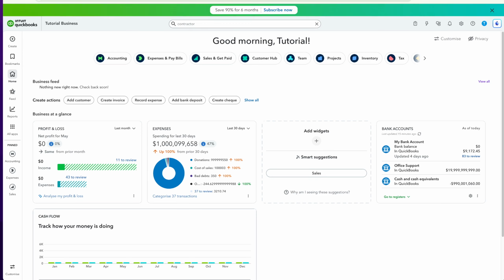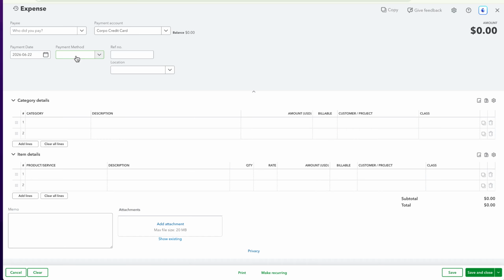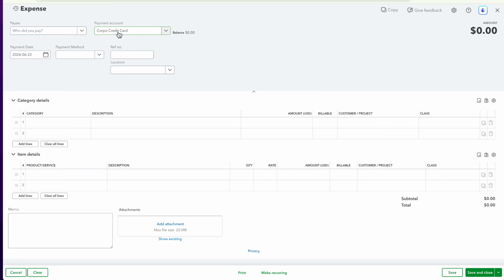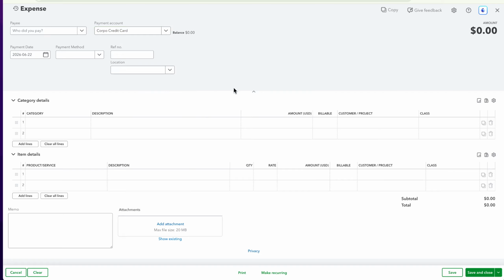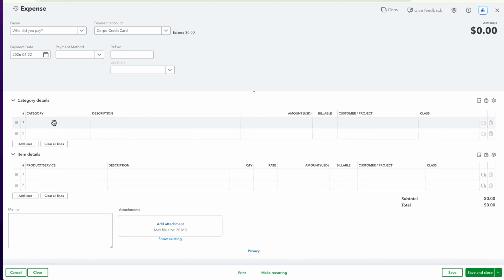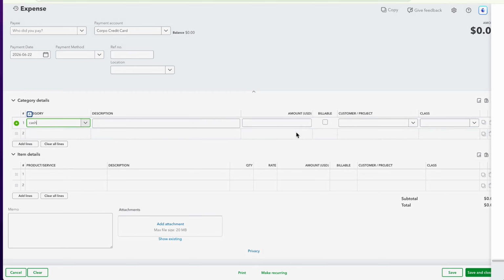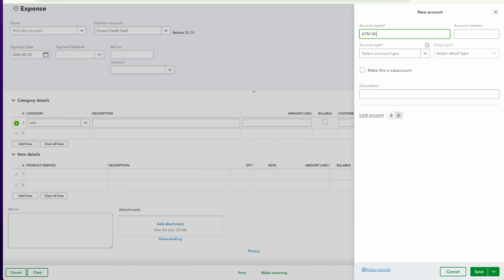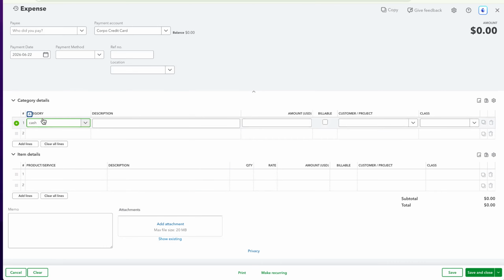How to Add ATM or Debit Card Charges in QuickBooks Online (Step-By-Step) [2026 guide]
00:00 Introduction to Adding Charges
00:17 Importance of Accurate Tracking
00:32 Accessing the Create Menu
00:53 Filling Out Expense Details
01:40 Assigning Categories to Expenses
02:02 Accounting for Fees and Splits
02:26 Saving and Reviewing Transactions
02:47 Conclusion and Call to Action